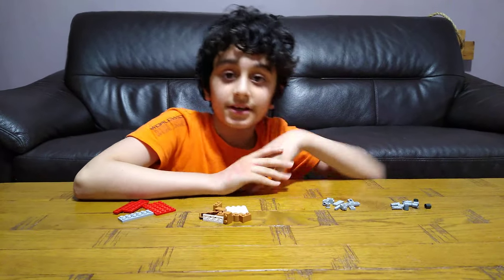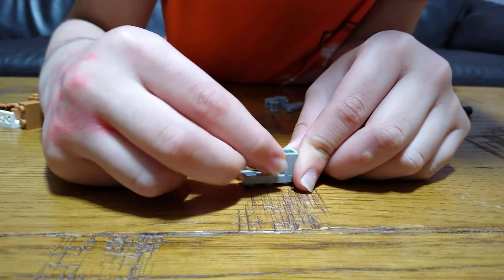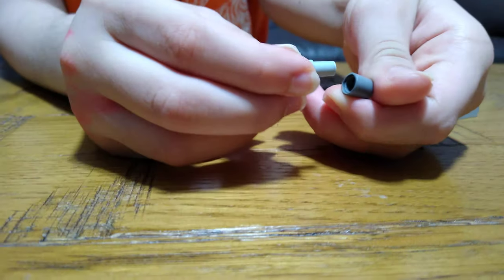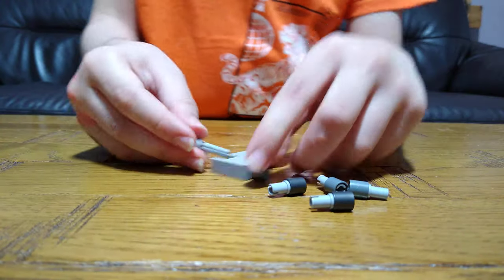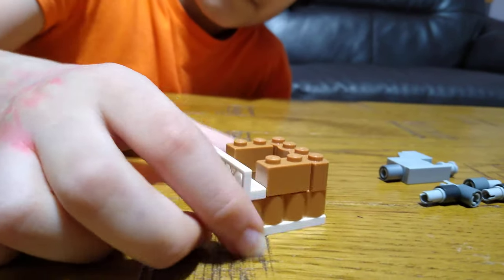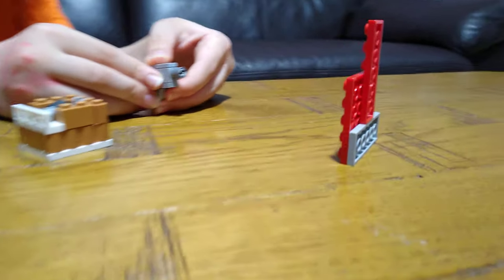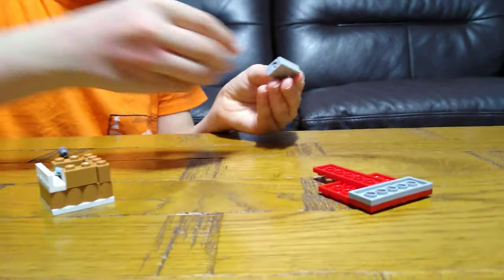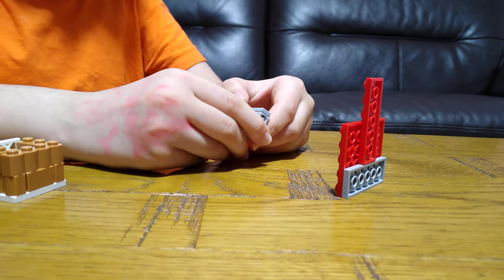Making a working mini Lego Gun, Ammunition Box and a Target in 4K UHD video quality